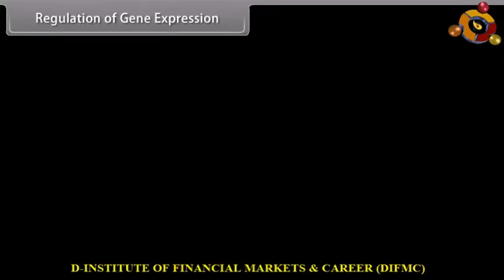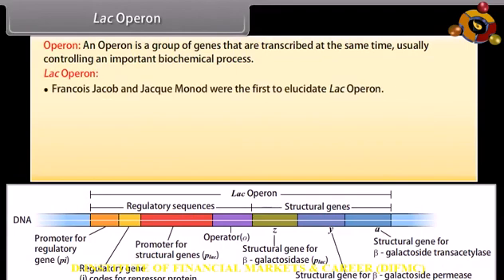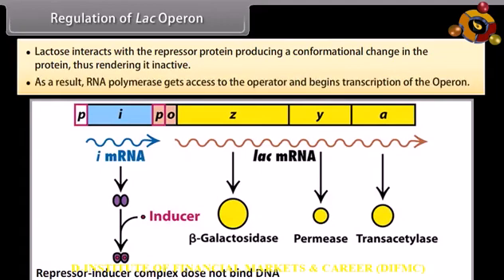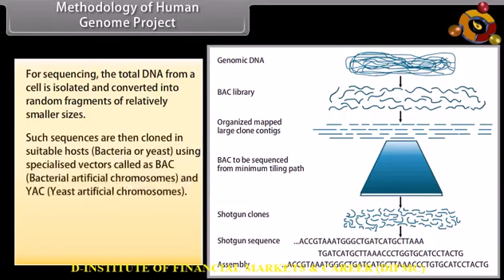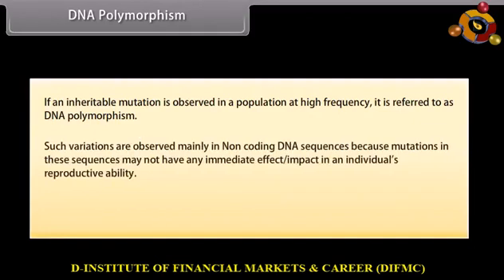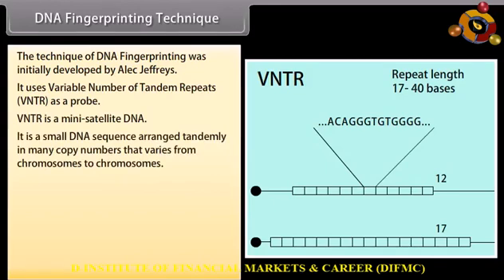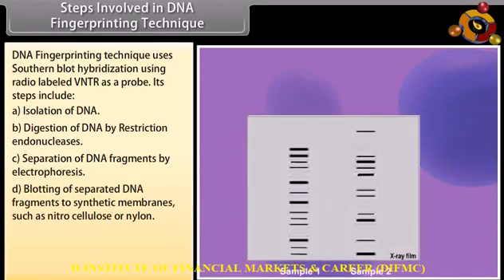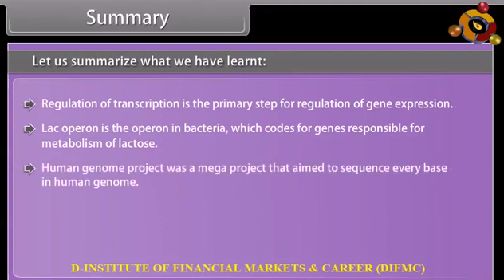Molecular Basis Of Inheritance Iii 17